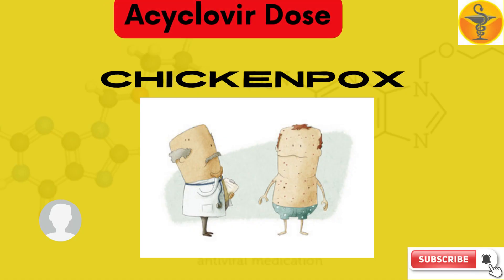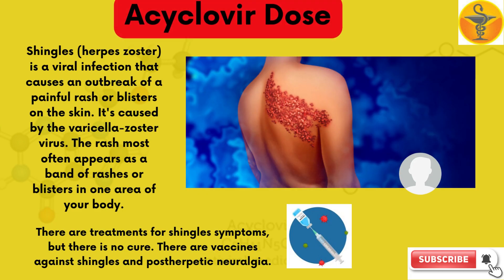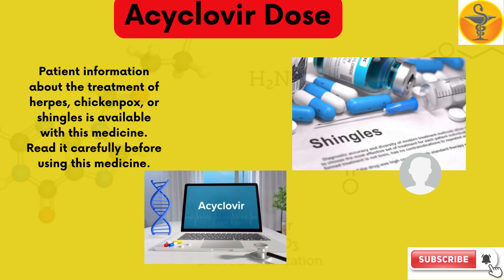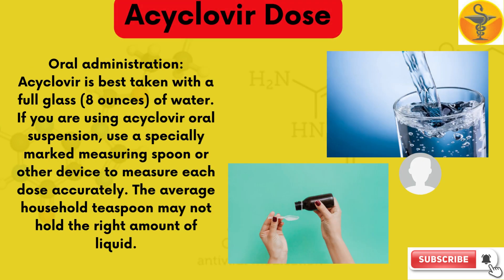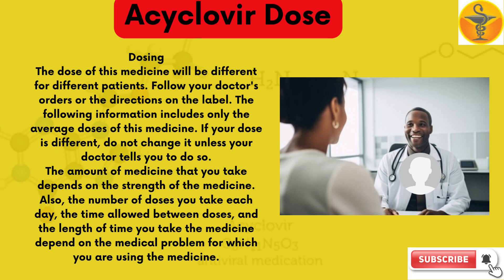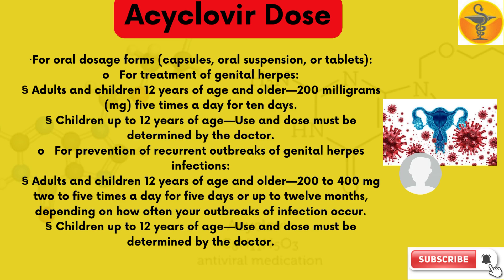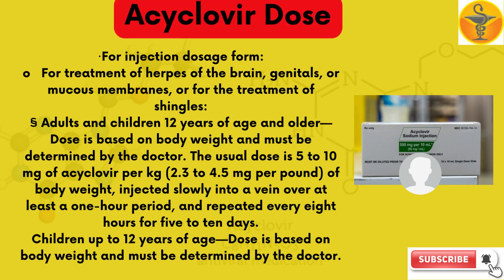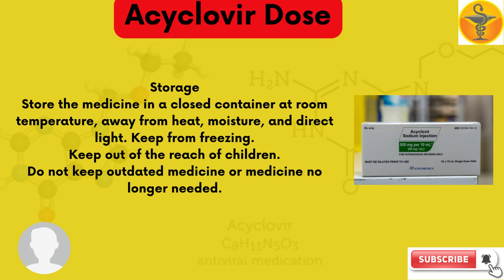What is Acyclovir dose for different conditions?acyclovirdose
In this video it is defined that
What is Acyclovir dose for different conditions?
First we will see what are different conditions in which acyclovir is used?
The varicella-zoster virus (VZV) causes shingles, which is also known as herpes zoster. Conversely, the herpes simplex viruses (HSV) causes herpes. There are two types: type 1 HSV, which primarily appears as a rash on the face or mouth, and type 2 HSV, which mainly appears as a genital or rectal rash.
Genital herpes is caused by herpes simplex 2. The condition we call shingles is caused by herpes zoster. Herpes zoster is the same viral infection that causes chicken pox, and the herpes zoster virus can live in the body for years after the case of chicken pox is gone, and re-emerge as the painful blisters of shingles.
Chickenpox is a highly contagious disease caused by the varicella-zoster virus (VZV). It can cause an itchy, blister-like rash among other symptoms. The rash first appears on the chest, back, and face, and then spreads over the entire body.
There are treatments for shingles symptoms, but there is no cure. There are vaccines against shingles and postherpetic neuralgia.
Patient information about the treatment of herpes, chickenpox, or shingles is available with this medicine. Read it carefully before using this medicine.
What is the best time to use Acyclovir in different conditions?
Acyclovir is best used as soon as possible after the symptoms of herpes infection or shingles (for example, pain, burning, blisters) begin to appear.
If you are taking acyclovir for the treatment of chickenpox, it is best to start taking acyclovir as soon as possible after the first sign of the chickenpox rash, usually within one day.
Oral administration: Acyclovir capsules, tablets, and oral suspension may be taken with meals or on an empty stomach.
Acyclovir is best taken with a full glass (8 ounces) of water.
If you are using acyclovir oral suspension, use a specially marked measuring spoon or other device to measure each dose accurately. The average household teaspoon may not hold the right amount of liquid.
To help clear up your herpes infection, chickenpox, or shingles, keep taking acyclovir for the full time of treatment, even if your symptoms begin to clear up after a few days. Do not miss any doses. However, do not use this medicine more often or for a longer time than your doctor ordered.
If you are taking acyclovir capsules, tablets, or oral suspension, you should drink plenty of water to avoid becoming dehydrated.
Dosing
The dose of this medicine will be different for different patients. Follow your doctor's orders or the directions on the label. The following information includes only the average doses of this medicine. If your dose is different, do not change it unless your doctor tells you to do so.
The amount of medicine that you take depends on the strength of the medicine. Also, the number of doses you take each day, the time allowed between doses, and the length of time you take the medicine depend on the medical problem for which you are using the medicine.
• For oral dosage forms (capsules, oral suspension, or tablets):
o For treatment of genital herpes:
 Adults and children 12 years of age and older—200 milligrams (mg) five times a day for ten days.
 Children up to 12 years of age—Use and dose must be determined by the doctor.
o For prevention of recurrent outbreaks of genital herpes infections:
 Adults and children 12 years of age and older—200 to 400 mg two to five times a day for five days or up to twelve months, depending on how often your outbreaks of infection occur.
o For treatment of chickenpox:
 Adults and children who weigh over 88 pounds (40 kilograms)—800 mg four times a day for five days.
 Children 2 years of age and older and weighing 88 pounds (40 kilograms) or less—Dose is based on body weight and must be determined by the doctor. The usual dose is 20 mg per kilogram (kg) of body weight, up to 800 mg, four times a day for five days.
 Children up to 2 years of age—Use and dose must be determined by the doctor.
o For treatment of shingles:
 Adults and children 12 years of age and older—800 mg five times a day for seven to ten days.
Missed Dose
If you miss a dose of this medicine, take it as soon as possible. However, if it is almost time for your next dose, skip the missed dose and go back to your regular dosing schedule. Do not double doses.
Storage
Store the medicine in a closed container at room temperature, away from heat, moisture, and direct light. Keep from freezing.
Do not keep outdated medicine or medicine no longer needed.